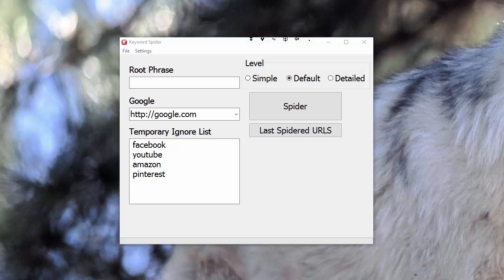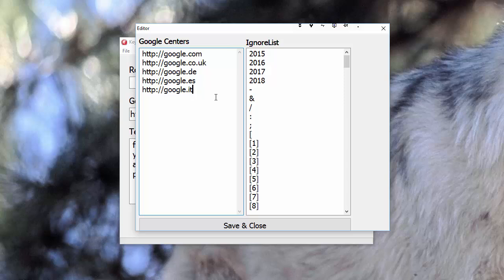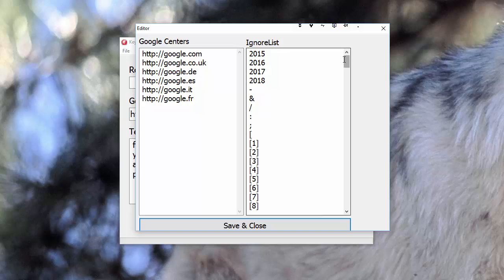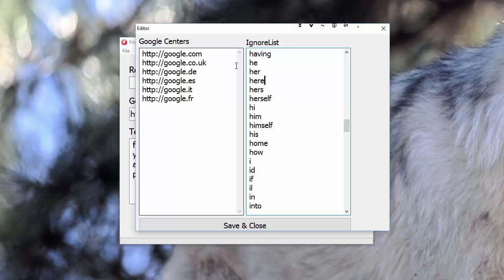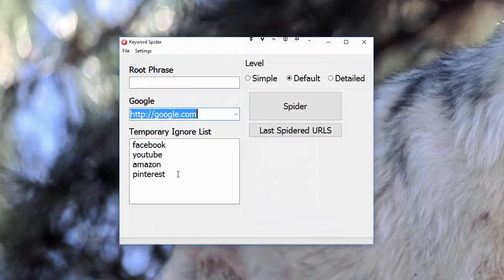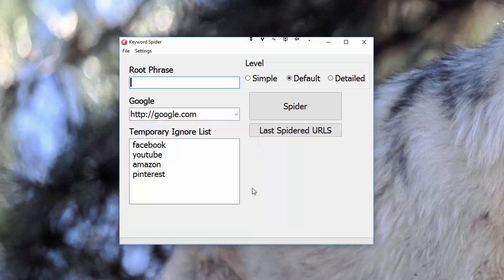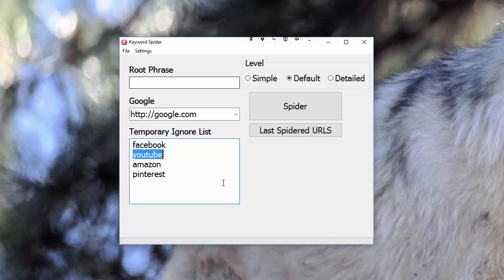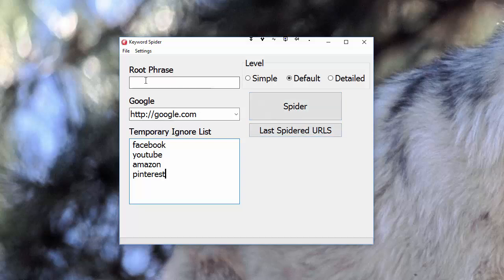46 Ignore List and google